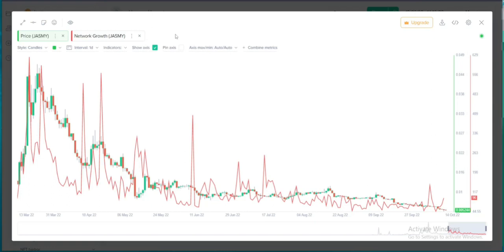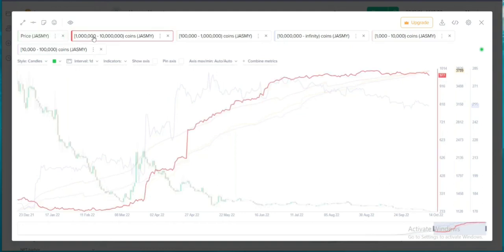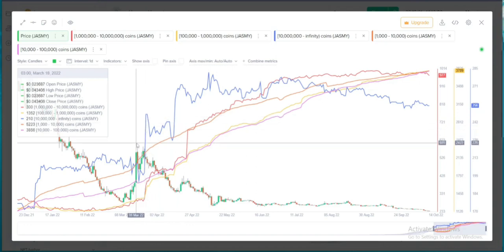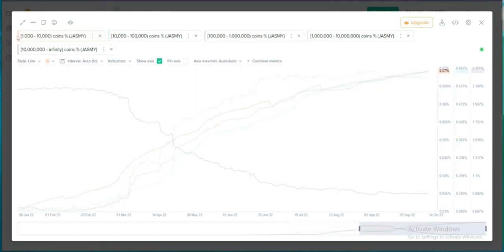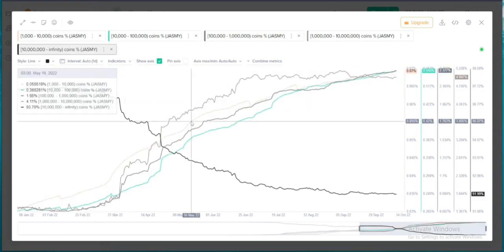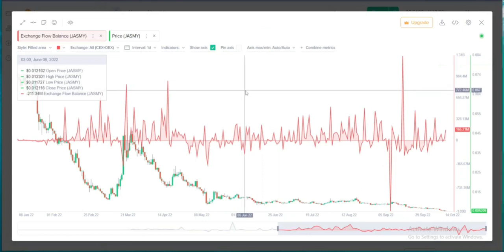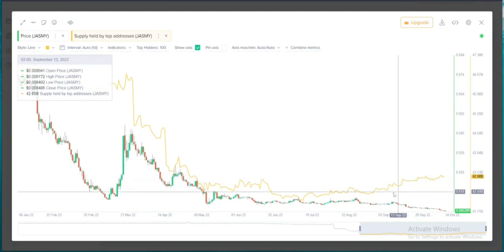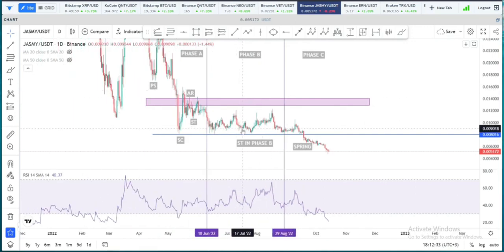JASMY COIN PRICE PREDICTION | WHATS HAPPENING WITH JASMY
What exactly is happening with JASMY?